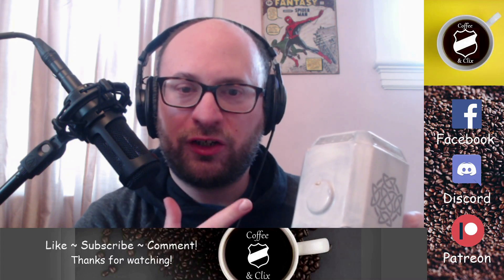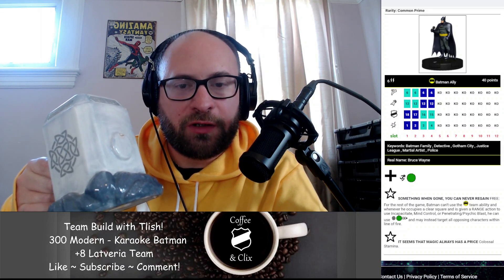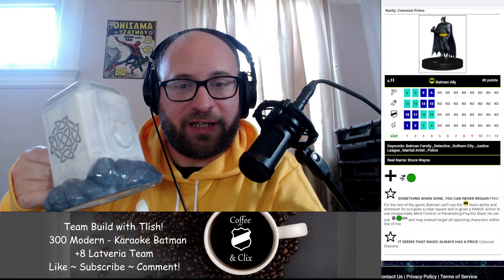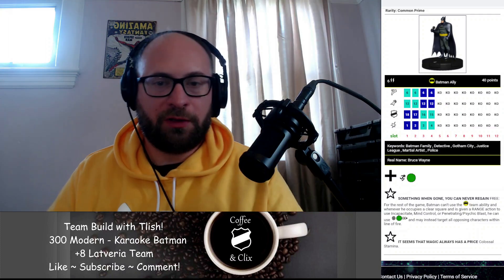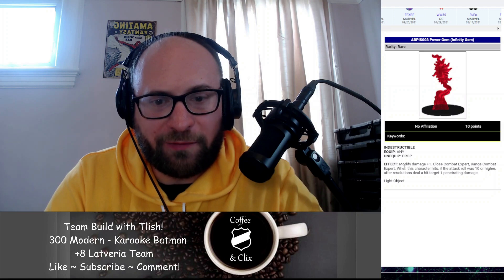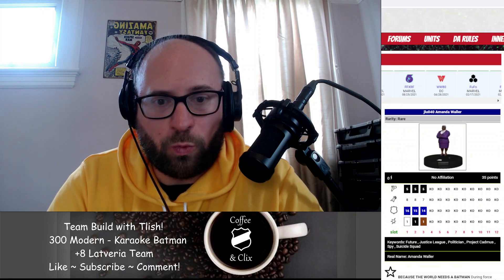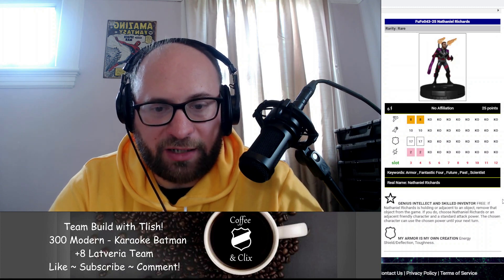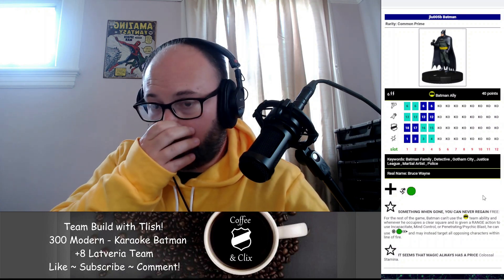Team Build with Tlish! | Latveria 300 Modern | Heroclix 2021 | Batman Prime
Team Build with Tlish!
Latveria +8 | 300 Modern | Heroclix 2021
Using Batman Prime!  (Karaoke Batman)

In this video I build a Latveria theme Heroclix team around Batman Prime (Karaoke Batman) from the WizKids DC Heroclix Justice League Unlimited set.  I wanted to build this team because a friend of mine really likes building around Batman Prime, so I came up with this idea.  Building this team was really fun!  If you have any other ideas for teams using Batman Prime, post in the comments of this video!

Wake up and smell the clix!